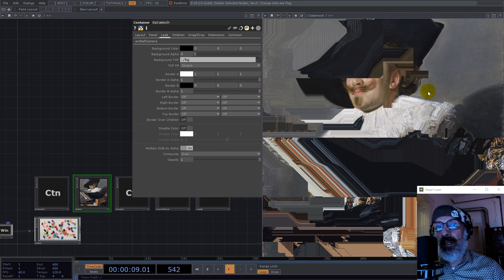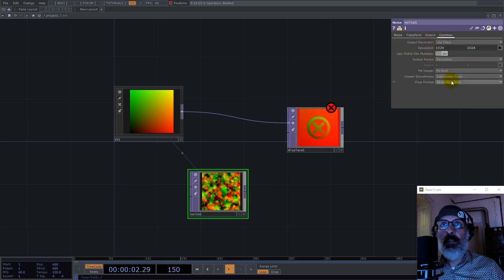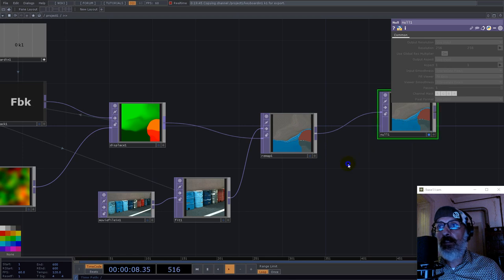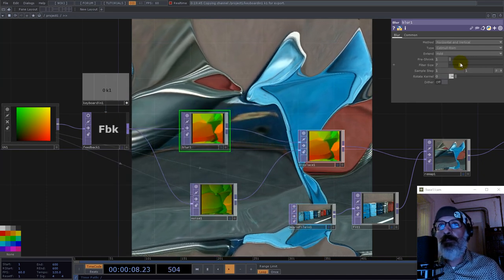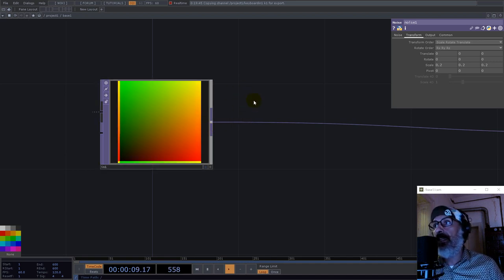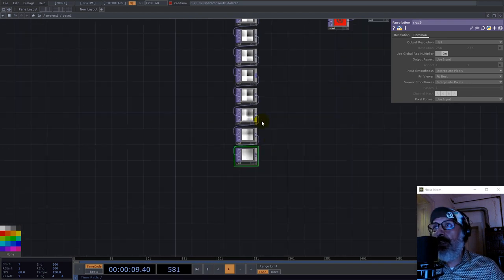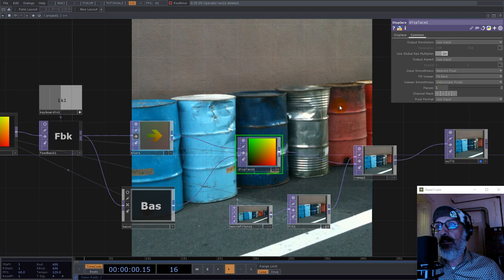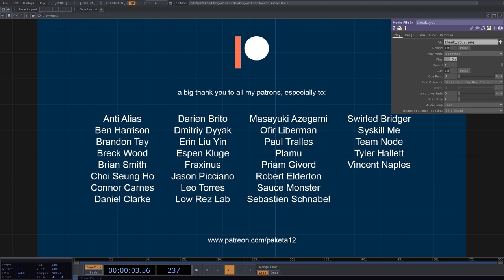datamosh in Touchdesigner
Here's a simple datamoshing trick using a 'wired' texture and recursive displace on UV map.